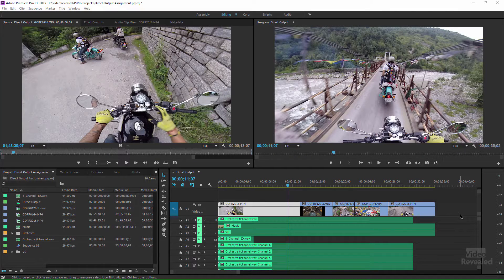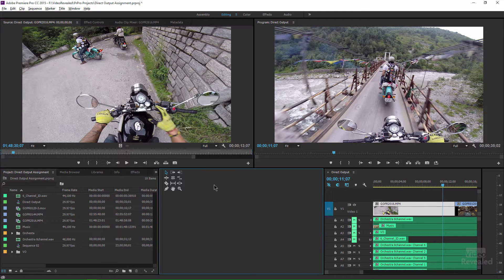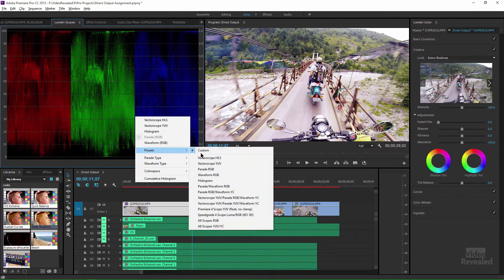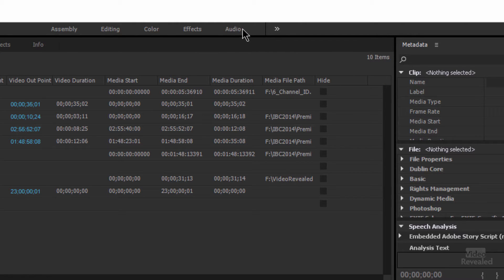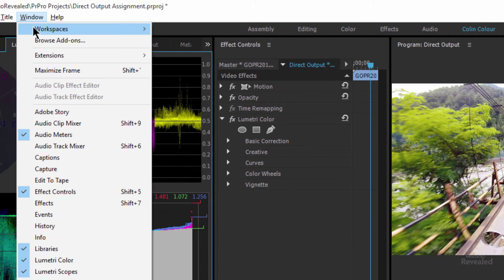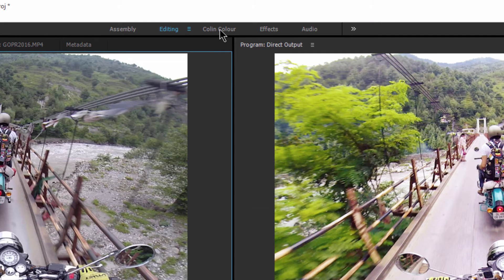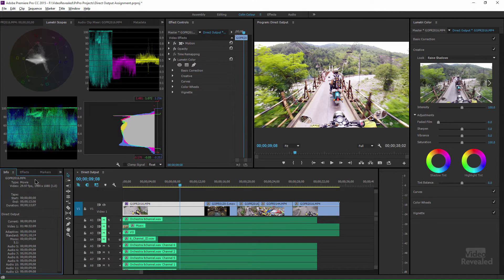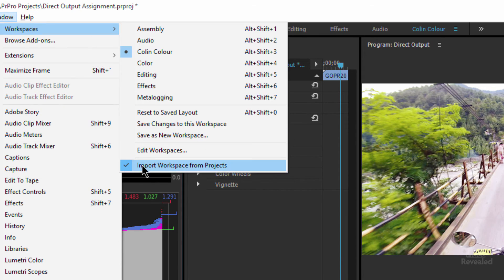Making Workspaces work for you in Adobe Premiere Pro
*NEW 2022 Workspaces Update!*

It's never been easier to get the benefits of working with Workspaces with Premiere Pro's Workspace Bar.

QUESTIONS?

THANKS!